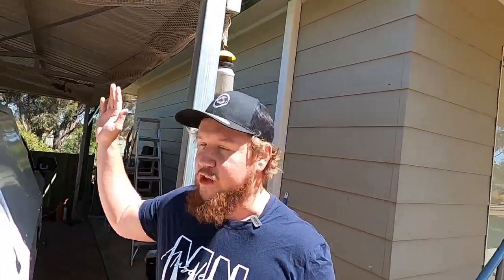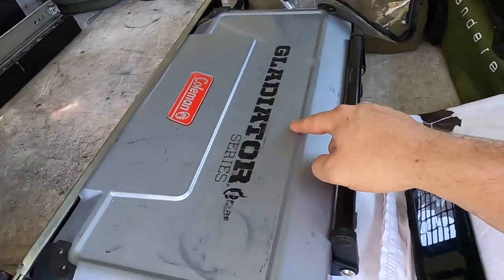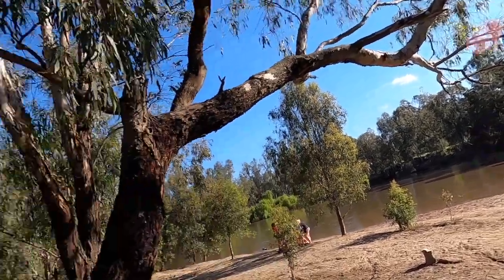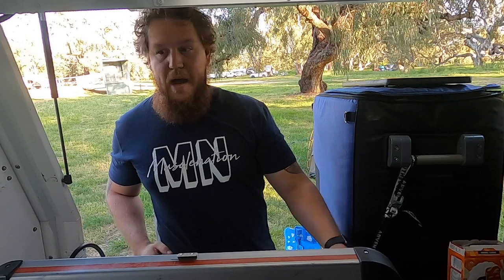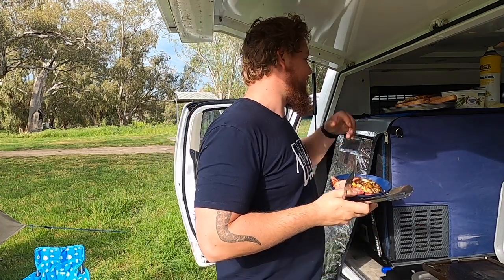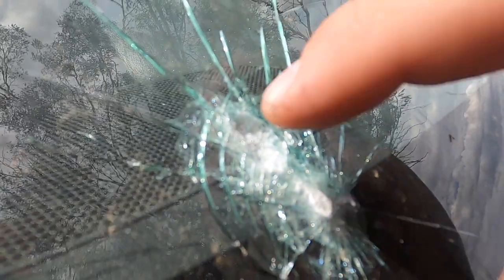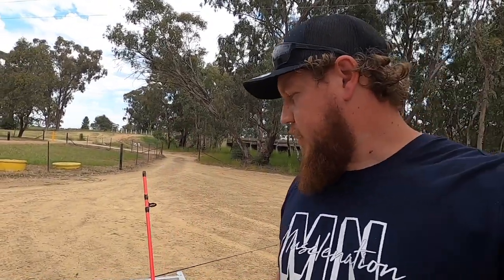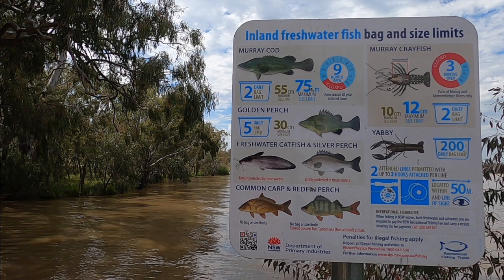EXPLORE NSW | FREE CAMPING | WAGGA WAGGA NSW | RIVERINA AUSTRALIA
Well welcome to the first episode of Explore NSW. A collection of our adventures and weekend trips around New South Wales Australia.

NSW Free Camping at its best. Close to Wagga Wagga but still feels remote.

Our first crack at a trip video. Harper and I decided that we'd go and check out Oura Beach.
This little beauty is right on the banks of the Murrumbidgee river in the NSW Riverina region and close enough to Wagga Wagga that you aren't too remote.

The purpose of this trip was testing out our new setup for overnighters or weekend trips.
Just a ute camping with a kings swag.

Lots more to try and test but we're pretty happy with how it turned out and how easy everything is to setup and pack away quickly.

Wiki Camps - Oura Beach Wagga

Links to this episode's Gear:
Coleman Gas Cooker

4wd supacentre free camping nsw free camping in nsw wikicamps free nsw